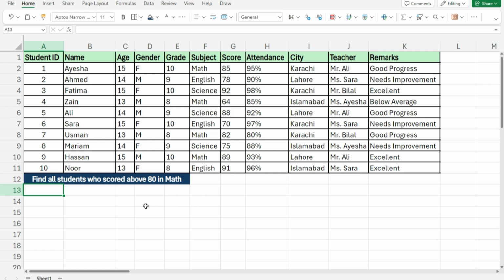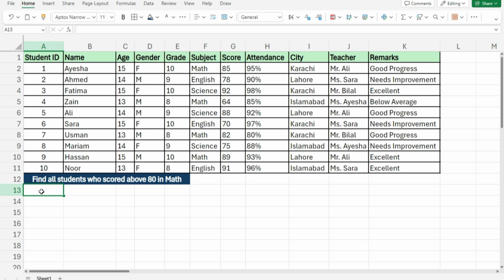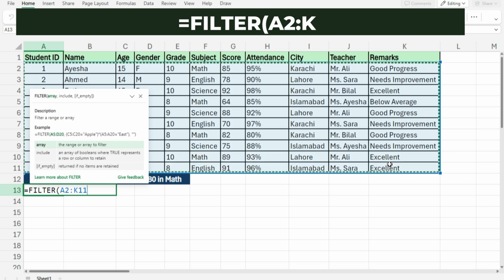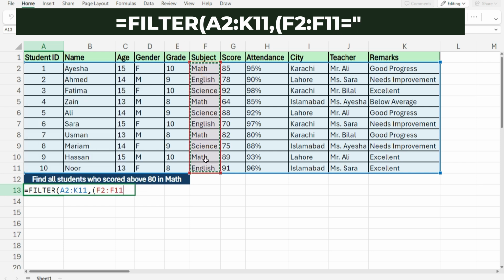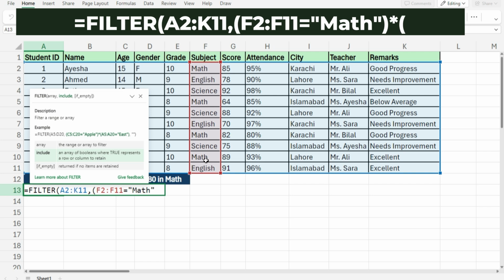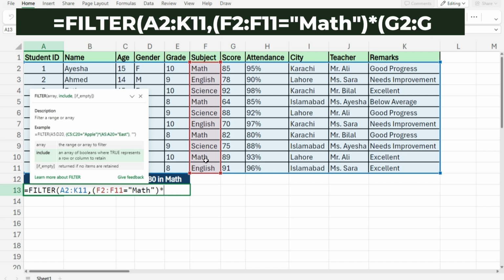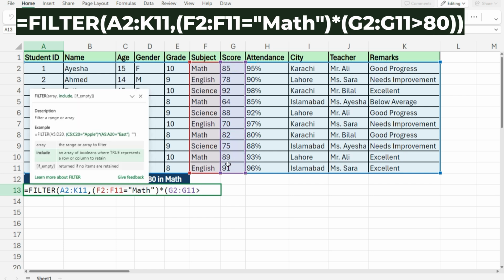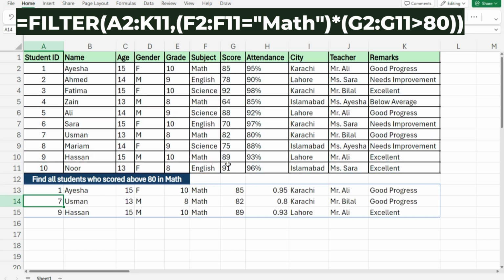Excel Filter Function: An Easy Trick for Better Data Analysis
In this video tutorial! Learn how to use Excel's Filter Function to quickly and efficiently find specific data in your spreadsheets. Whether you’re dealing with large datasets or just need to streamline your data analysis, this simple yet powerful trick will help you filter out the information you need in no time. Watch now to master this essential Excel feature and boost your productivity!